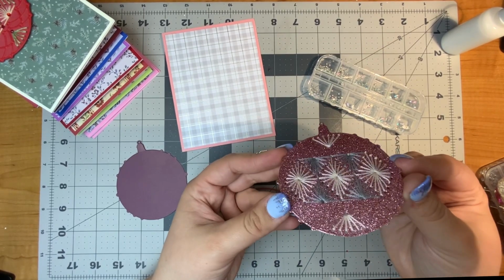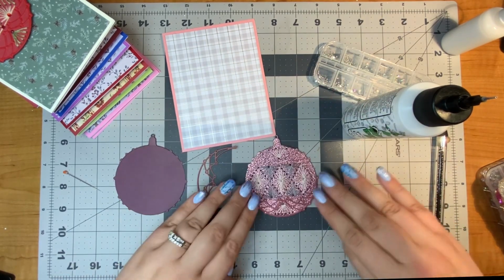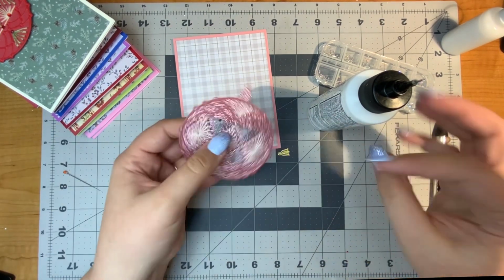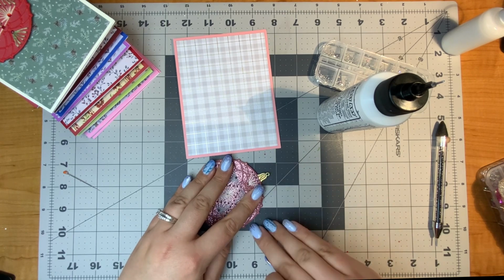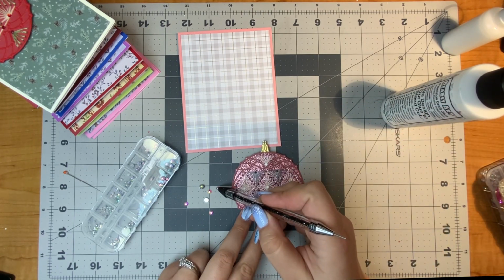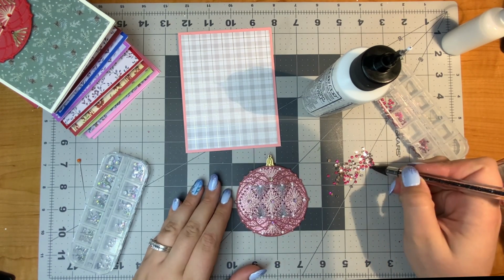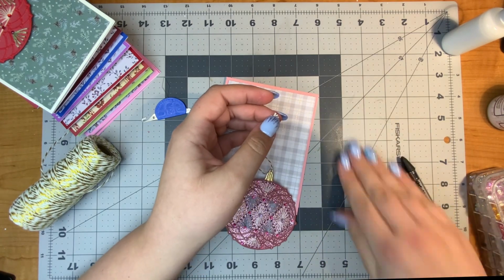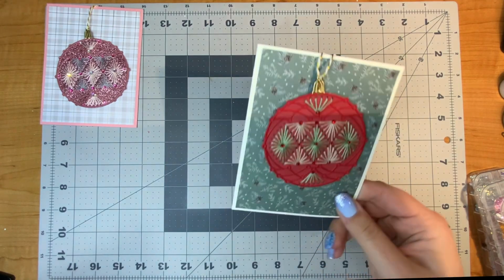FINISHING 13 STITCHED ORNAMENTS - Affordable, Unique, and Beautiful Handmade Gifts ~ DIY Christmas!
Other Materials, Machines & Tools Links